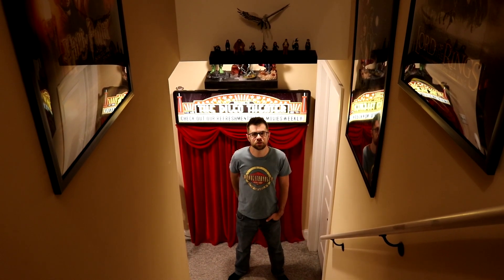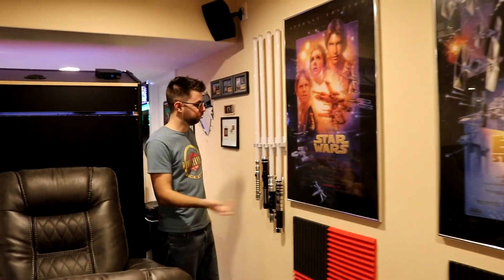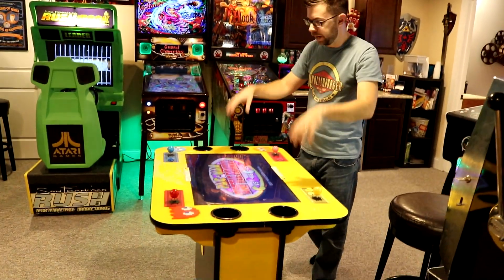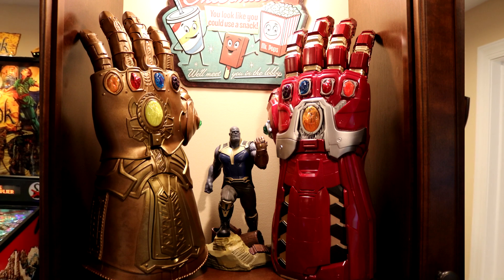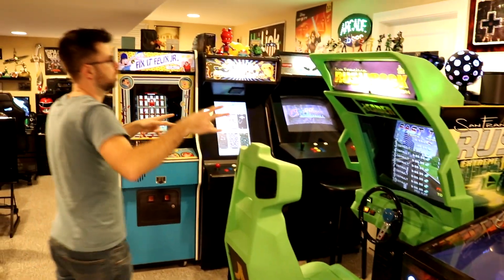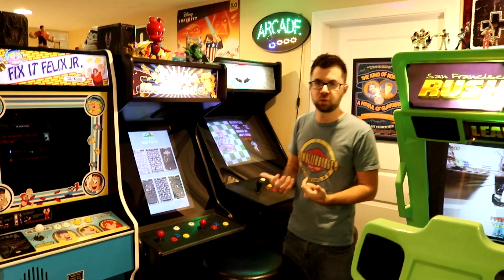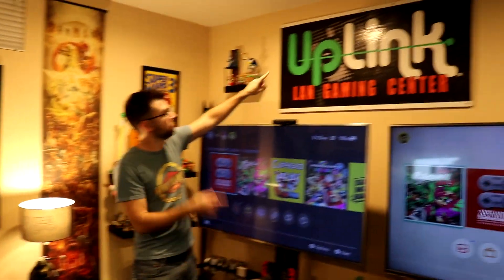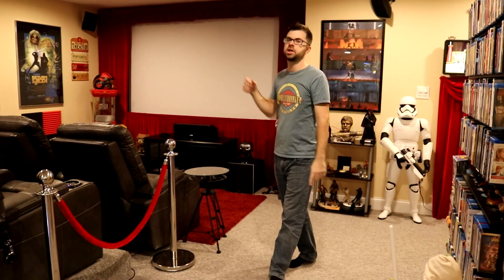Ultimate basement game room tour - arcade, movie theater, and more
Join us for a tour of Steve's basement -- aka the home of The Adventurer's Guild.  He shows us his Dolby Atmos 4k theater, collection of arcade and pinball machines, game consoles, and the various collectibles he's gathered over the years.  It's the perfect man cave for gamers and movie buffs.
We love reading your comments!  If you'd like to have a more focused discussion about gaming, pop culture, or sci-fi, join us in the forums